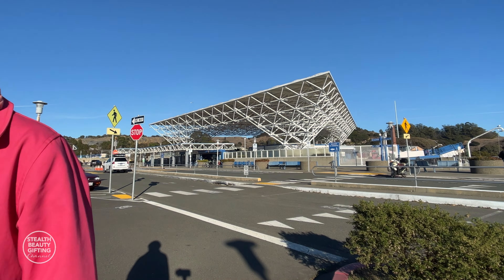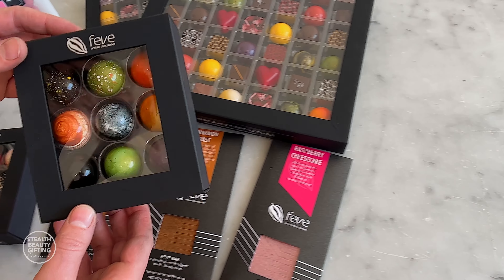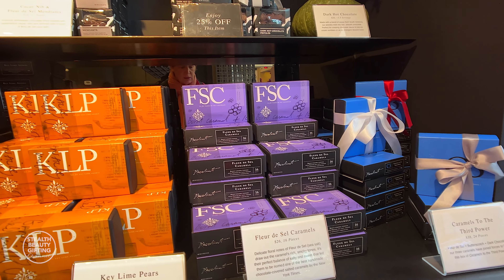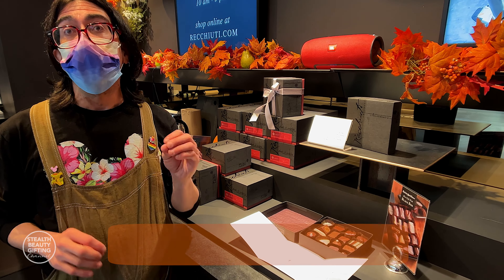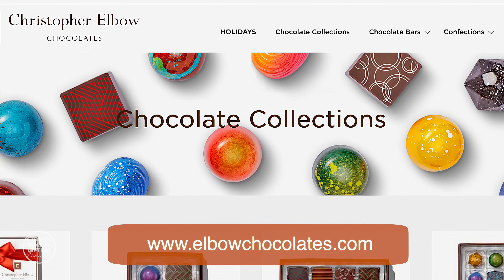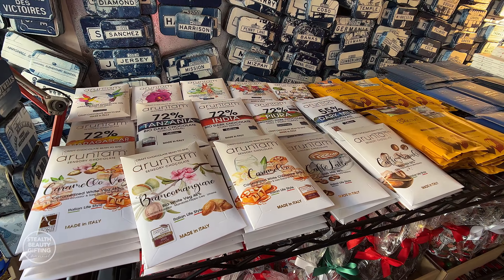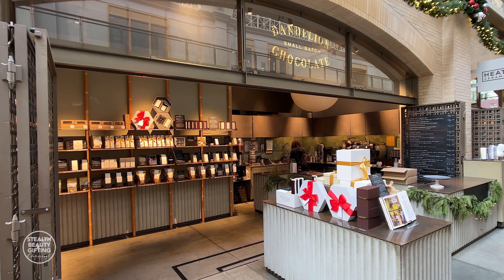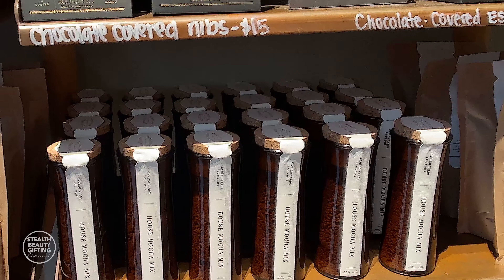5 Best Chocolatiers in San Francisco - Where to Find the Best Chocolate!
Explore 5 of the Best Chocolatiers in San Francisco! If you LOVE great chocolate come with me while we visit and learn about 5 of the Best Chocolate Shops in the City. I just love great chocolate and wanted to share with you.

GIFTING TO YOU - This is a Gifting Channel and I am excited to gift to you some of these beautiful chocolates. So please hit the subscribe button and as soon as we reach 1,000 subscribers you will be able to enter to win the amazing Recchiuti Black Box, recognized as the New York Times' Best Chocolate Box selection since 2016. When we reach 10,000 subscribers you can re-enter to win from 2 of these top chocolatiers. When we reach 100,000 you can re-enter again, this time to win the chocolates from 4 of these best chocolatiers.

MAP OF 5 BEST CHOCOLATIERS I have also created a 5 Best Chocolatiers in SF Map which you can download for free. I'll link here:

MORE - And, there are other amazing chocolate shops in SF but I didn't have room to include them in this video.

CONTENTS:
  0:00 – Introduction
  1:04 – Feve Artisan Chocolatier
  5:42 – Recchiuti Confections
  9:30 – Christopher Elbow Chocolates
12:54 – Gift Giveaway Instructions
13:34 – Chocolate Covered
18:54 – Dandelion Small Batch Chocolates

FEATURED CHOCOLATIERS
Feve Artisan Chocolatier

Recchiuti Confections
One Ferry Building, Shop #30

Christopher Elbow Chocolates
401 Hayes Street

Chocolate Covered
4069 24th Street

Dandelion Small Batch Chocolate
One Ferry Building, Shop #14

Thumbnail Golden Gate Bridge Picture attribution: Maarten van den Heuvel